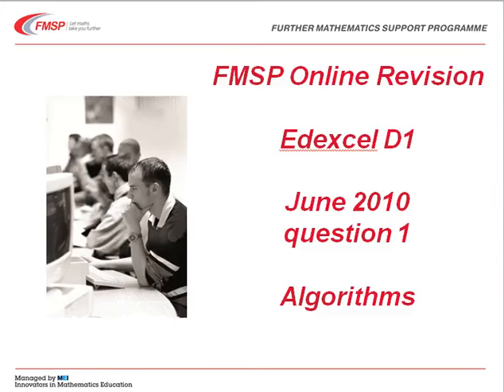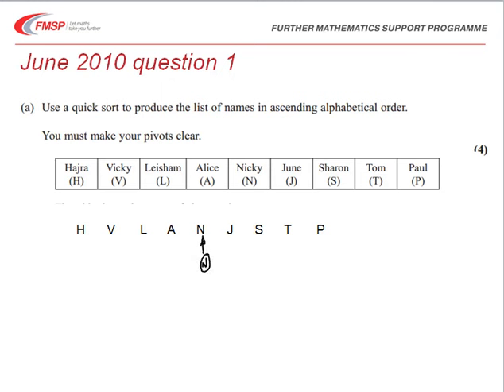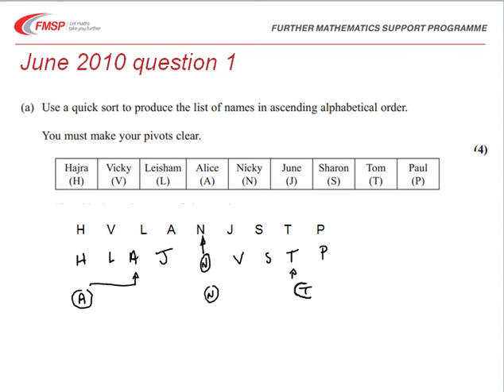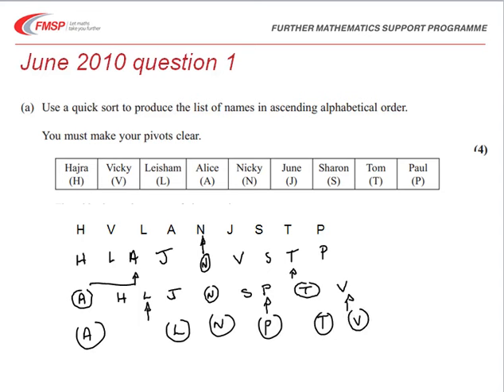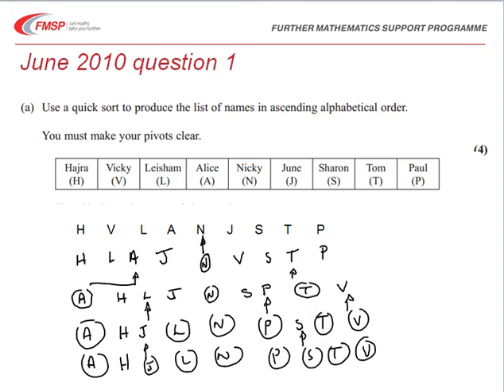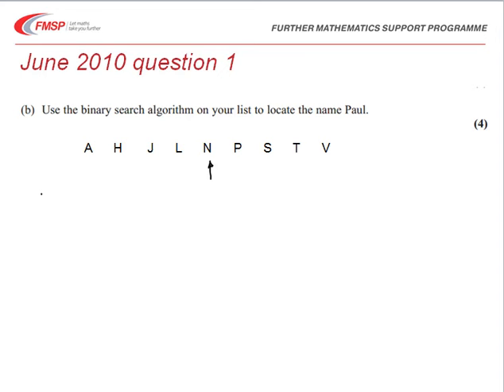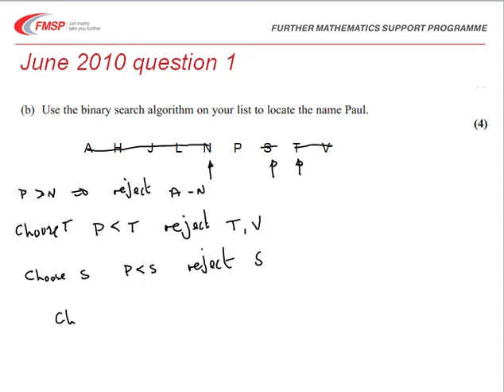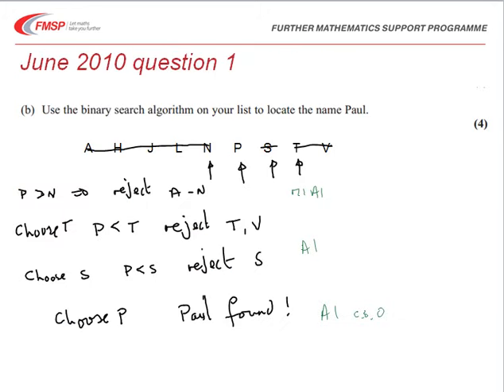FMSP Revision Videos: Edexcel D1 Jun 2010 1 - Algorithms